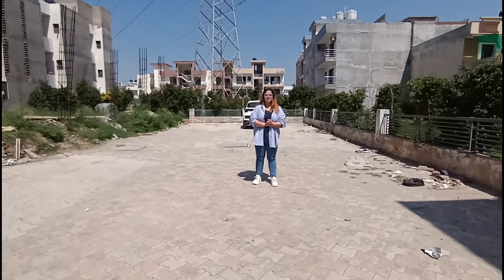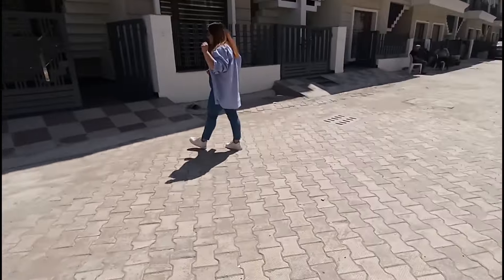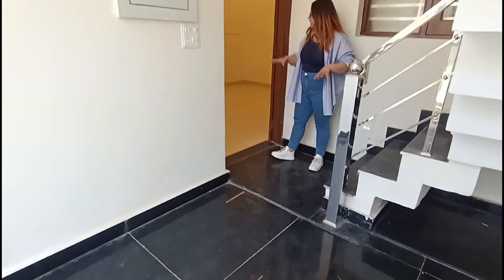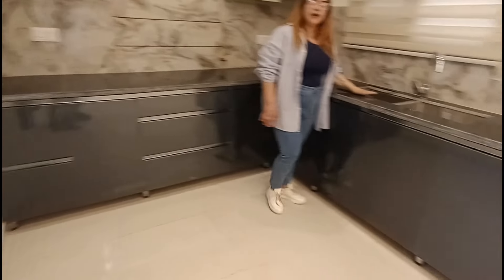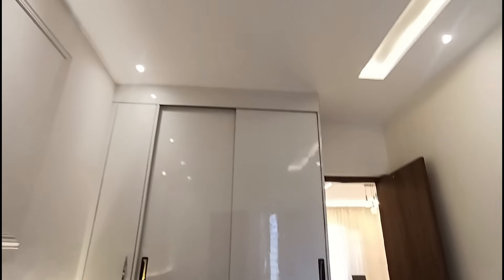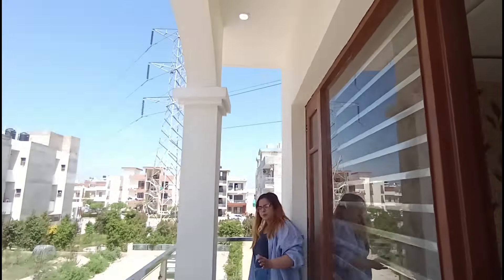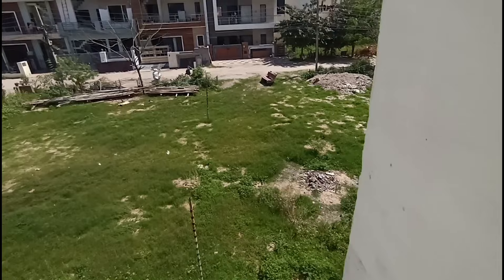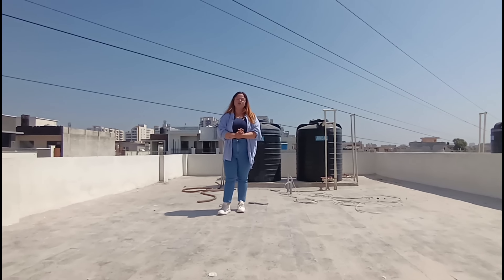3 side Open 4bhk House 🏠 with park gated society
3 side open House 4 bhk with 2 attached big maintained  park ...

wide Roads CORNER Property

Location  sunny enclave sector 125 mohali
Residential Area

100 sqyard 2 side open (@ 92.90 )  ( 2 Units Left)
100 sqyard 3 side open ( @ 95.90 )

Contact  Babaji homes

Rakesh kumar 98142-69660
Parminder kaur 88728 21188